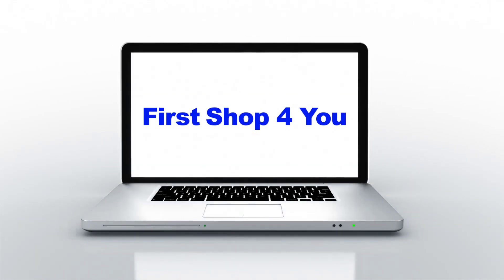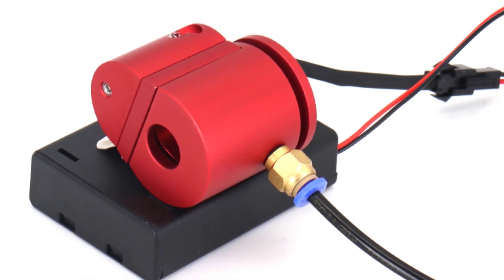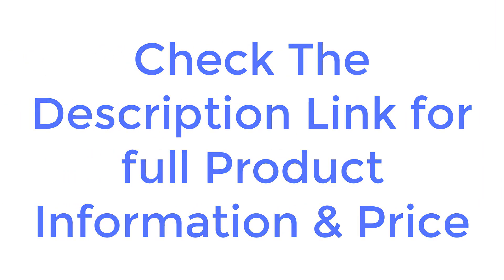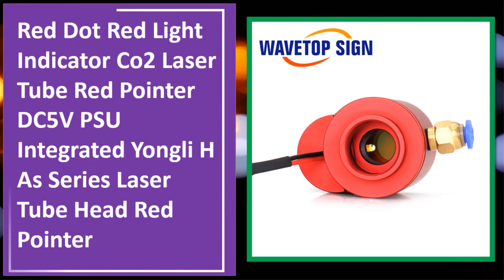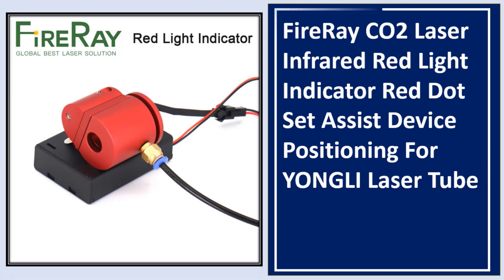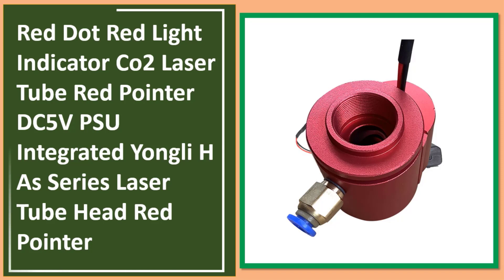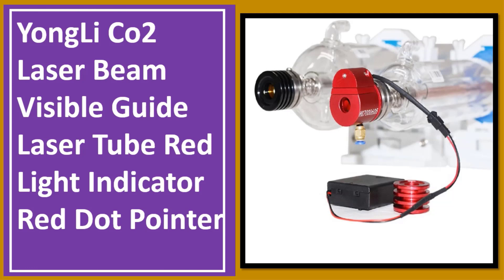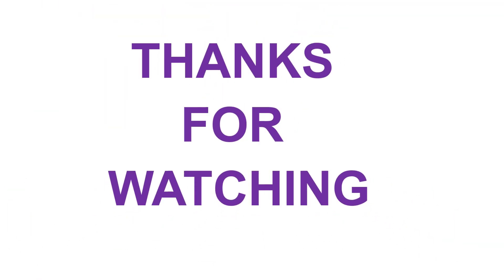Top 5 Best CO2 Laser Infrared Red Light Indicator In 2023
Looking for the Best CO2 Laser Infrared Red Light Indicator, In this video I have compiled a list of the top 5 CO2 Laser Infrared Red Light Indicator in the market. Check Link For Full Product Information.

5. WaveTopSign CO2 Laser Infrared Red Light Indicator Adjust the Light Path Can Bring Battery Box for Yongli Co2 Laser Tube

4. Red Dot Red Light Indicator Co2 Laser Tube Red Pointer DC5V PSU Integrated Yongli H As Series Laser Tube Head Red Pointer

3. FireRay CO2 Laser Infrared Red Light Indicator Red Dot Set Assist Device Positioning For YONGLI Laser Tube

2. Red Dot Red Light Indicator Co2 Laser Tube Red Pointer DC5V PSU Integrated Yongli H As Series Laser Tube Head Red Pointer

1. YongLi Co2 Laser Beam Visible Guide Laser Tube Red Light Indicator Red Dot Pointer